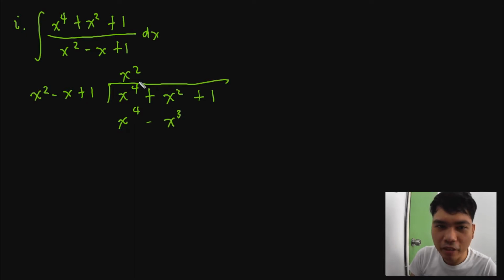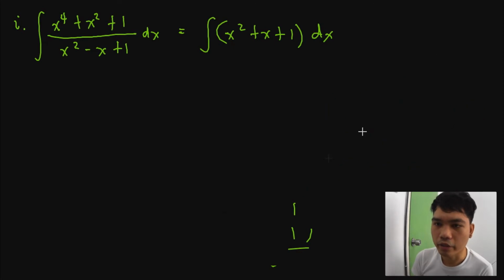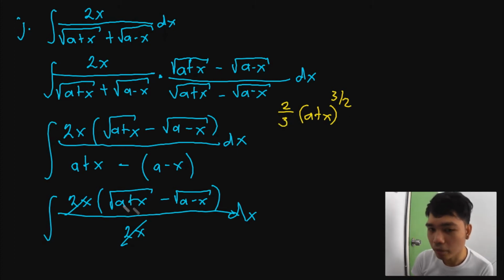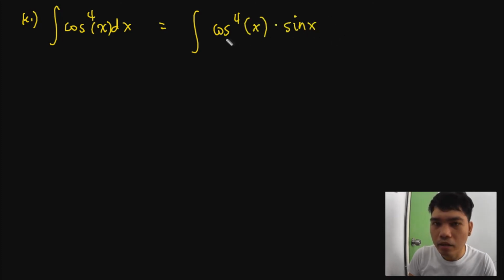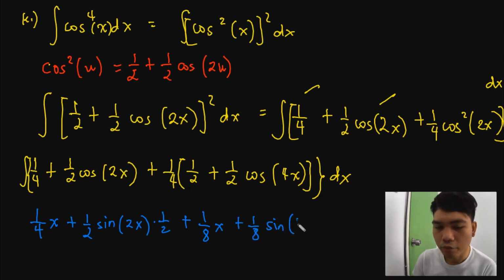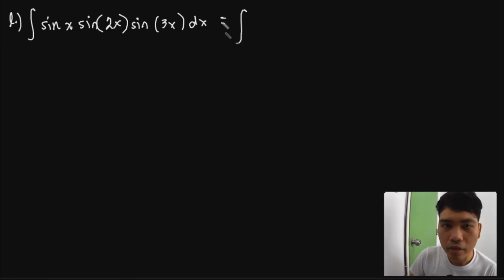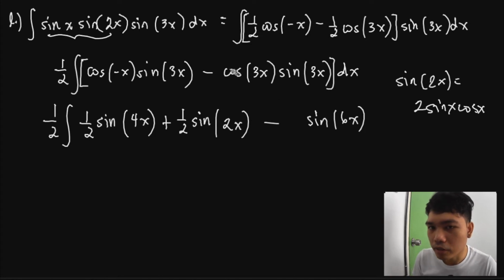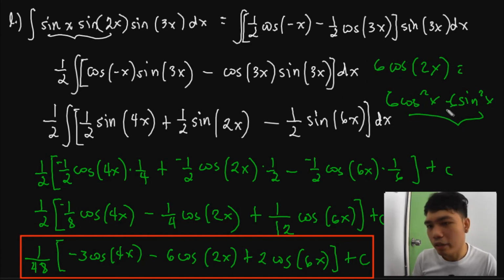[Math 402] 4. Other Basic Integration Techniques (3/4)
A four-part video for the discussion about other integration techniques for basic integrand. Solved examples i to l.